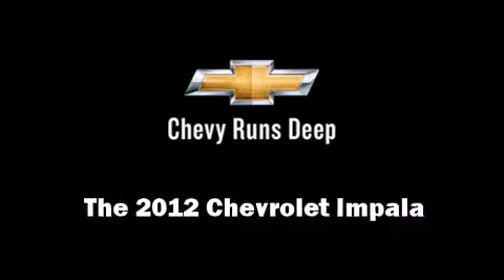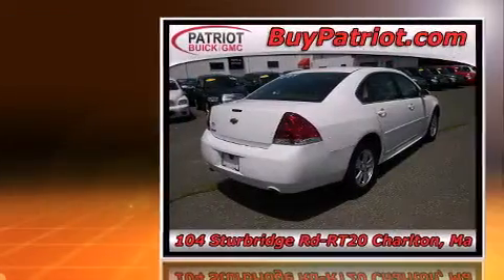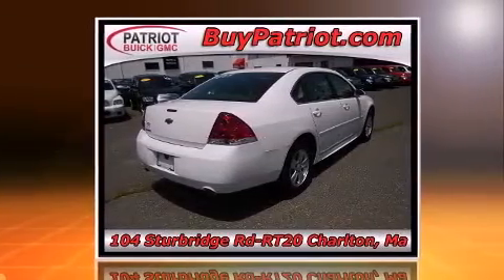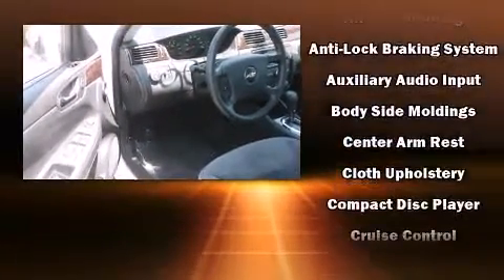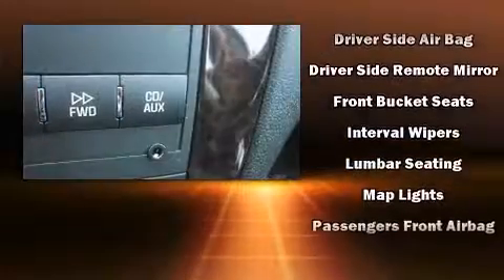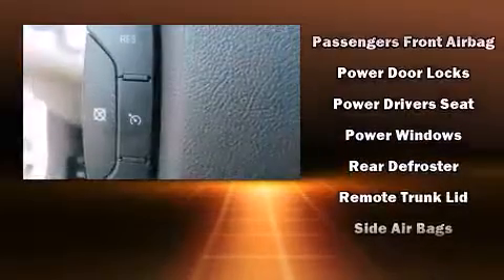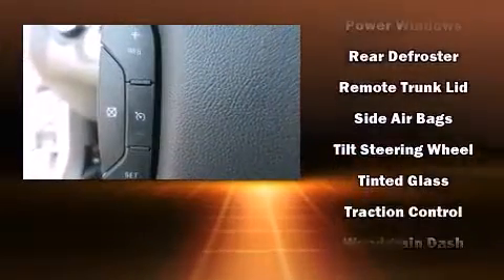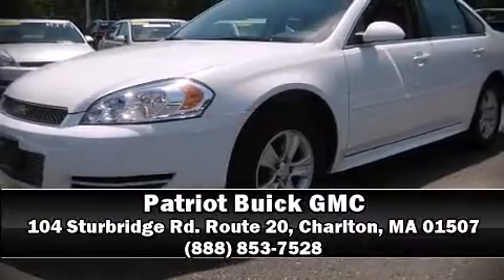2012 Chevrolet Impala LS in Charlton, MA 01507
Patriot Buick GMC
104 Sturbridge Rd. Route 20
in Charlton, MA 01507

Step into the 2012 Chevrolet Impala. With fewer than 15,000 miles on the odometer, this 4 door sedan prioritizes comfort, safety and convenience. It features a front-wheel-drive platform, an automatic transmission, and a refined 6 cylinder engine. Top features include cruise control, delay-off headlights, front and rear reading lights, a trip computer, air conditioning, tilt steering wheel, power windows, and more. Premium sound drives 6 speakers, providing you and your passengers a sensational audio experience. Side curtain airbags deploy in extreme circumstances, shielding you and your passengers from collision forces. We have a skilled and knowledgeable sales staff with many years of experience satisfying our customers needs. We'd be happy to answer any questions that you may have. Stop by our dealership or give us a call for more information.